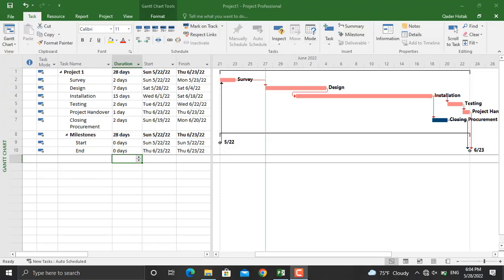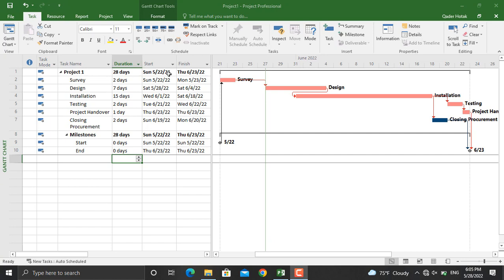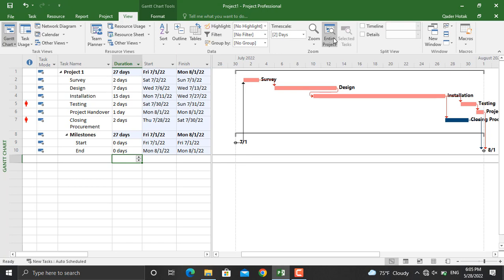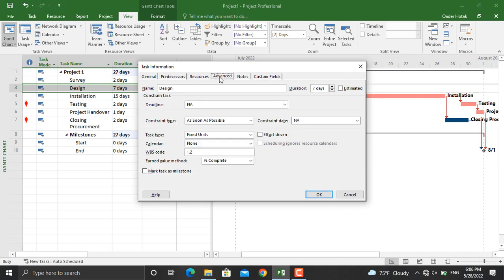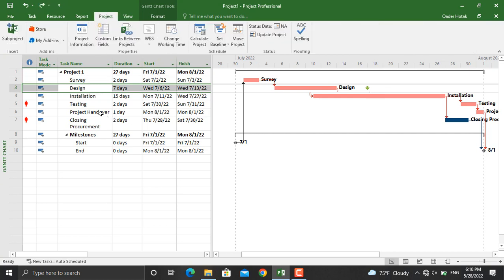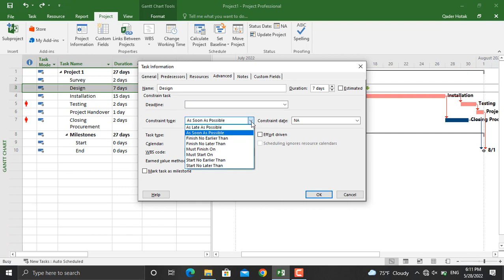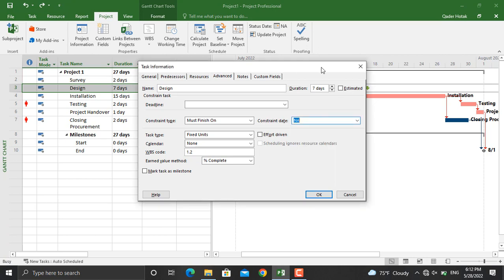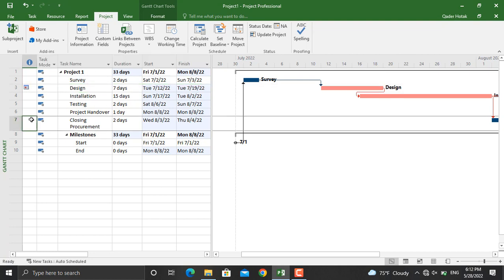How to Move a Project and Add Activity Constraints in Ms. Project?